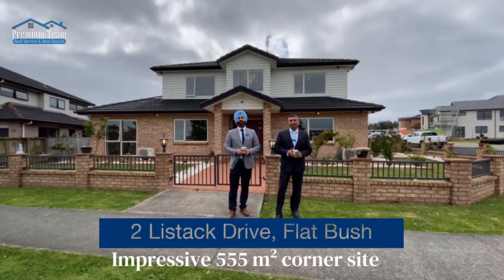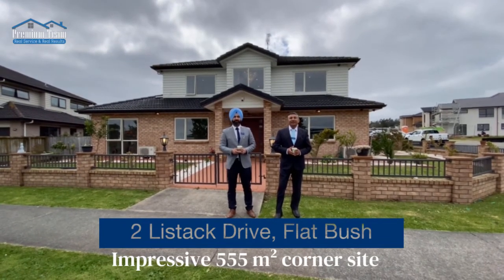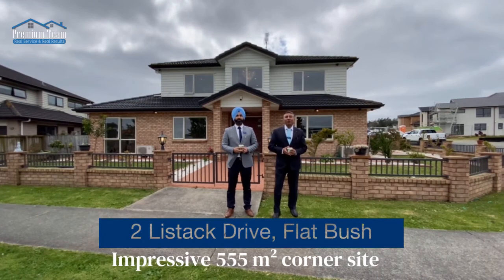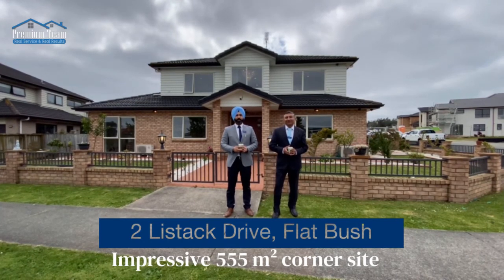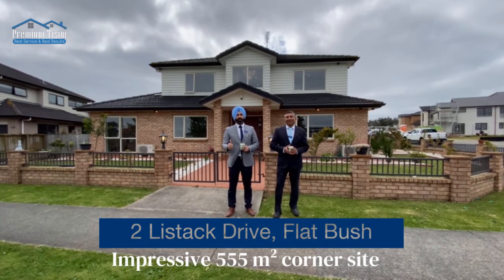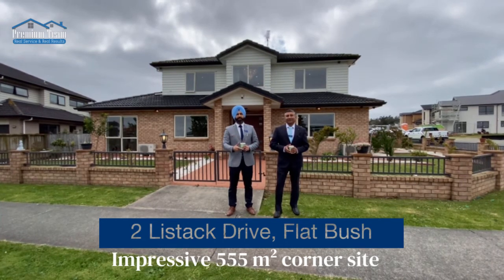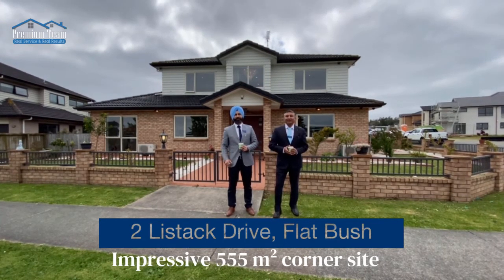SOLD - 2 Listack Drive, Flat Bush - Gurbir Sodhi and Munish Bhatt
Impressive Home in Ideal Location

SPACIOUS 293 SQM FLOOR AREA ON A LARGE CORNER SITE OF 555 SQM - PERFECT FOR LARGE  EXTENDED FAMILIES OR HOME BASED CONSULTANCY BUSINESS - ENJOY LOCAL CAFE COFFEE EVERY MORNING AND WATCH YOUR KIDS ...

Property Marketed by: Gurbir Sodhi, Dannemora and Munish Bhatt, Dannemora